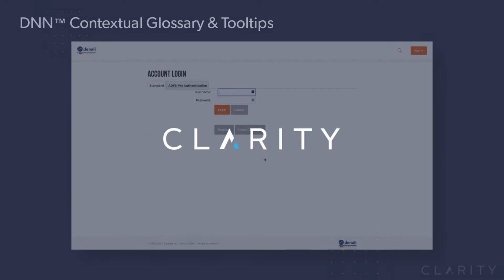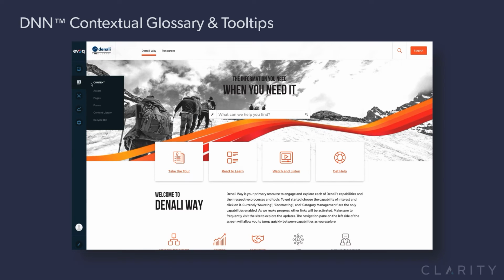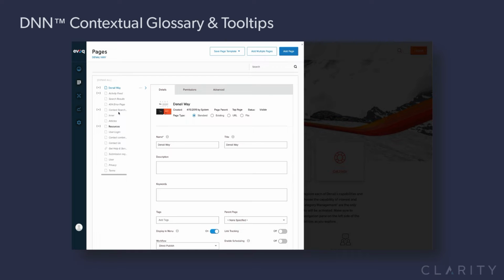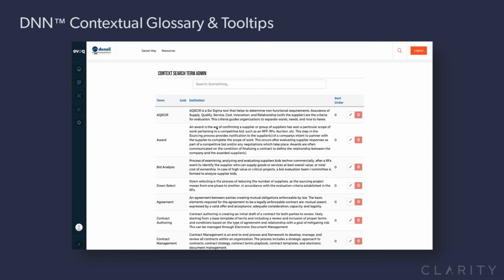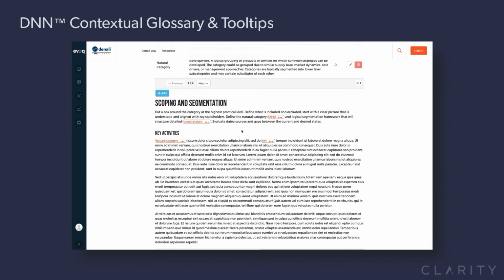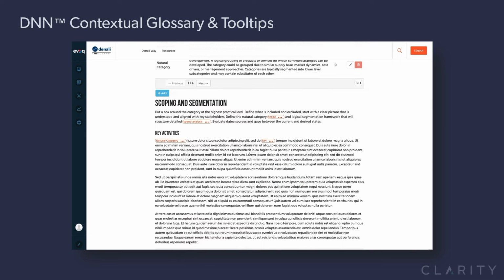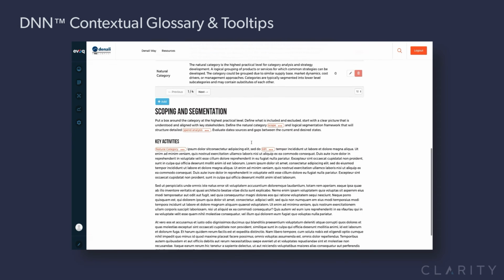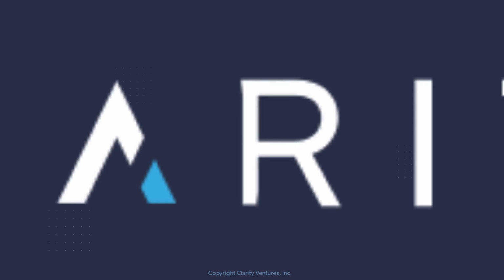Using DNN Contextual Glossary and ToolTips on Your DotNetNuke Website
In this demo, Clarity Ventures set up Context Search in DNN for a client. We used ActionForm, ActionGrid, and MyTokens to build a robust tool. In the Context Search Term Admin, we used ActionForm to build an admin tool that allows our client to search for terms and review associated definitions and descriptions. Those descriptions and definitions appear as pop-up bubbles when you hover over these search terms in the copy on the site. Our dynamic query runs through the website and adds pop-up bubbles to the text on every page.